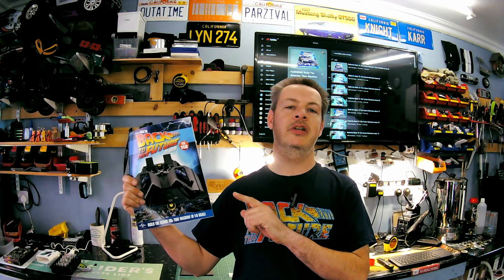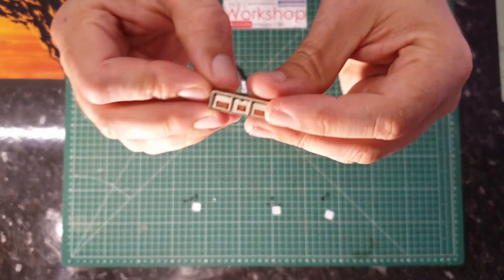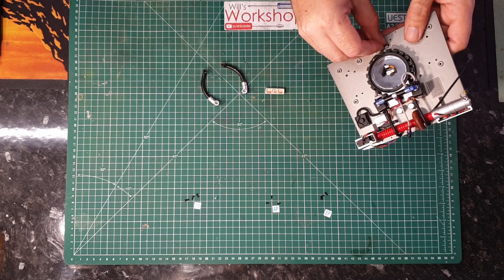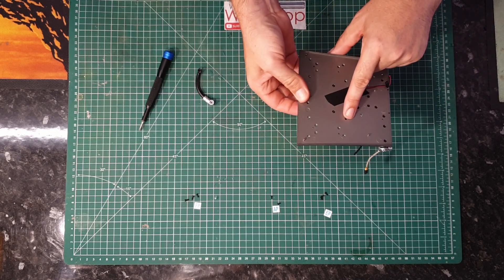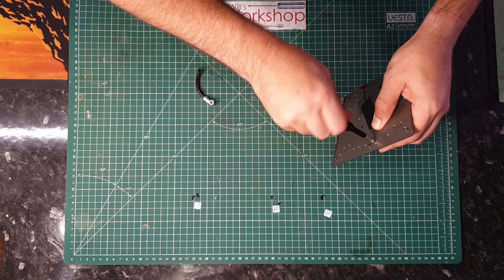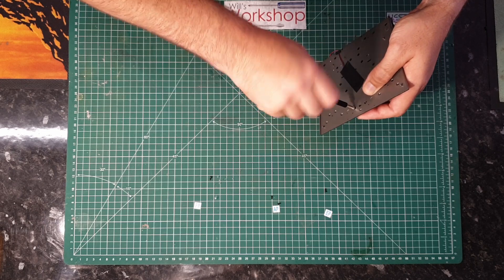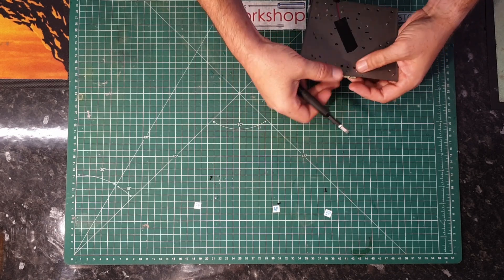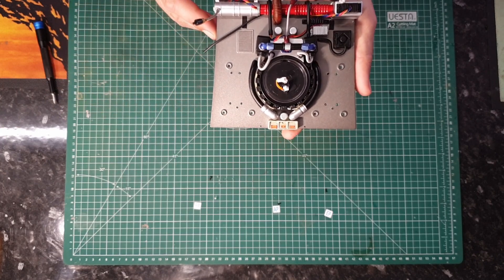Build the Back To The Future Delorean - Issue 118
In this issue we are continuing the work on the reactor platform

You can get your own all the way from issue 1 from FanHome